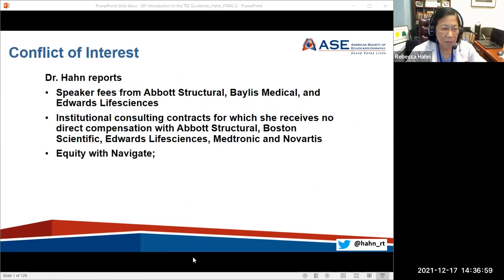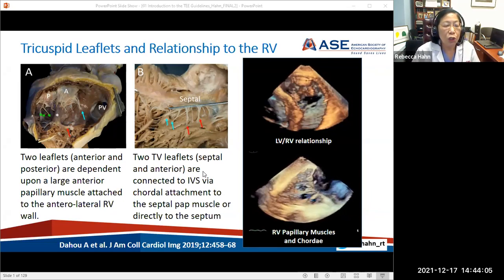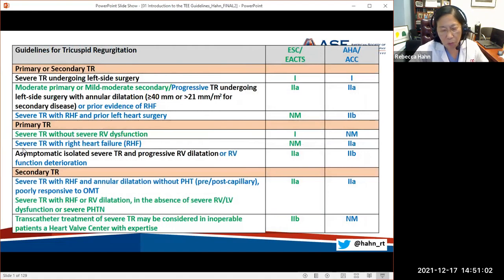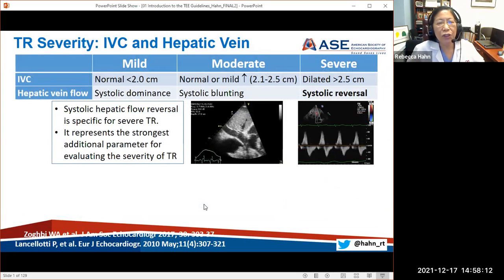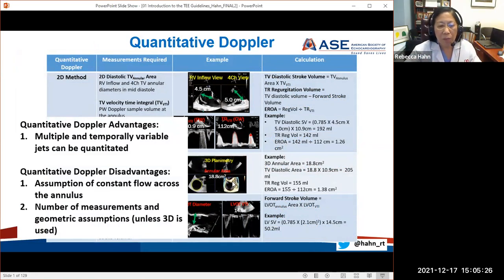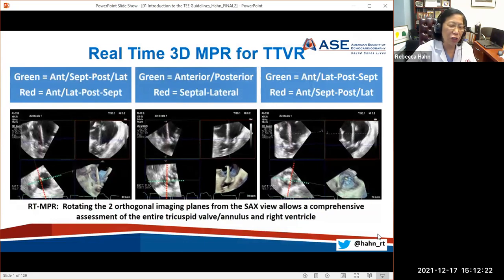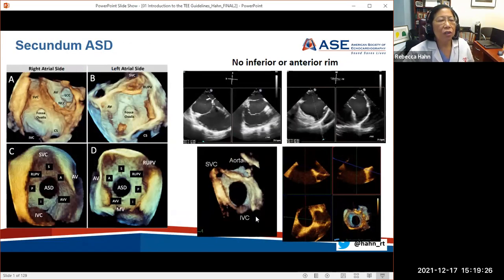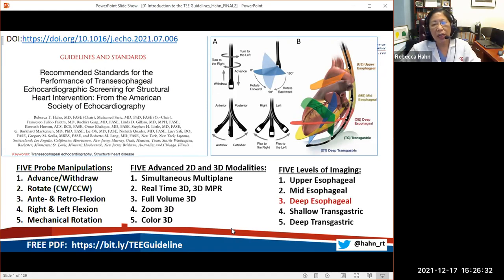Part 2: Guidelines and Review of Tricuspid and Interatrial Septum/LAA Imaging Protocols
Rebecca T. Hahn, MD, FASE, discusses the recently published ASE guideline, Recommended Standards for the Performance of Transesophageal Echocardiographic Screening for Structural Heart Intervention. The guideline is intended for the Level II or III echocardiographer whose pre-procedural imaging becomes the backbone of structural heart disease (SHD) procedural planning for the heart team. The structured imaging acquisition protocols and extensive figures and tables show examples of the protocols and should benefit all echocardiographers involved in the care of SHD patients.